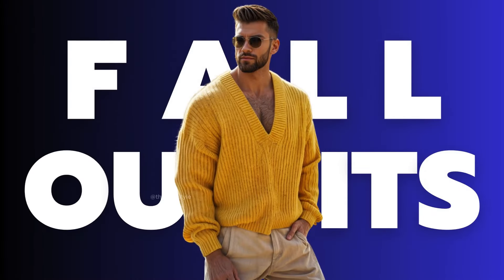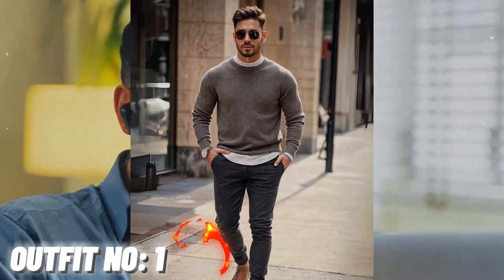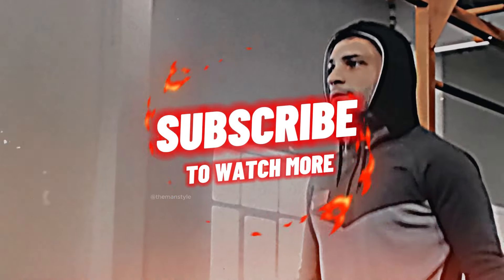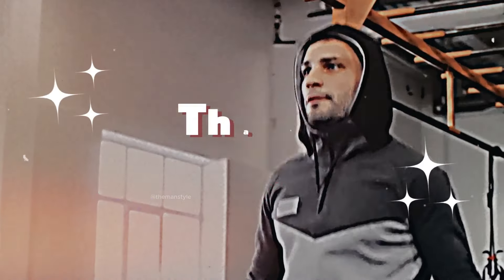New Fall Outfit Ideas For Men | Autumn Outfits For Men | Men's Fashion And Fall Outfits 2024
Hey there, fashion-forward fellas! Are you ready to elevate your fall wardrobe game? Well, you're in the right place! In this video, we'll be sharing the best fall and autumn outfit ideas for men that will have you turning heads wherever you go. From cozy sweaters to stylish boots, we've got you covered with the latest trends and must-have pieces for the season. So grab a cup of coffee, sit back, and get ready to take your style to the next level.
Trust us, after watching this video, you'll be the best-dressed guy on the block. So what are you waiting for? Let's dive in and discover your new fall favorites!